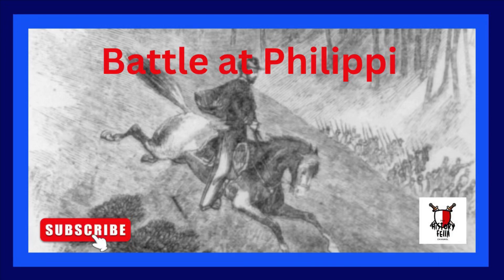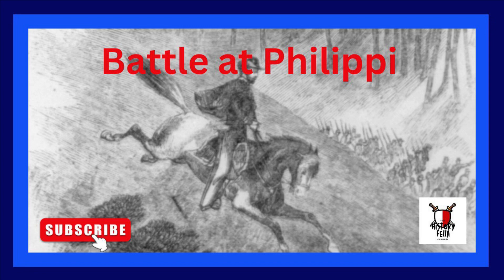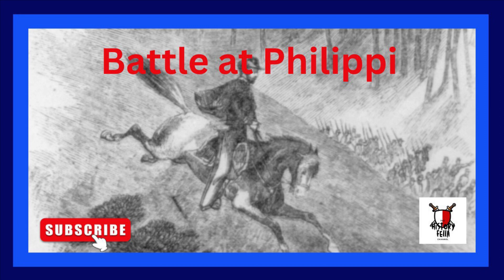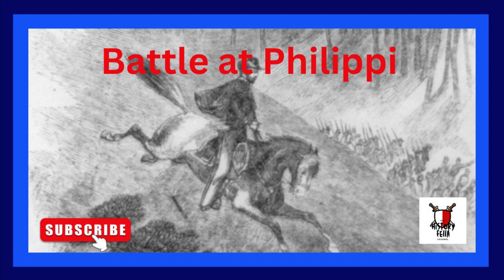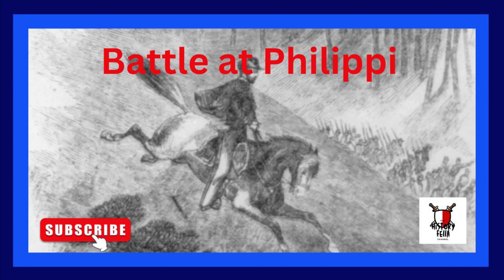Battle of Philippi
The History Fella Channel: WhatsApp Group - 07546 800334

I would like to thank some of the people and organisations that help support this channel, Osprey Publishing, Helion Books, Vickie Raulerson via BuyMeACoffee, James Kennet via Paypal Wikipedia, Youtube, Canva and more.